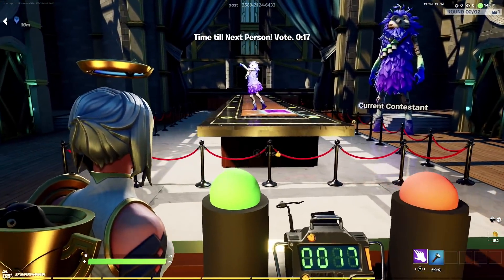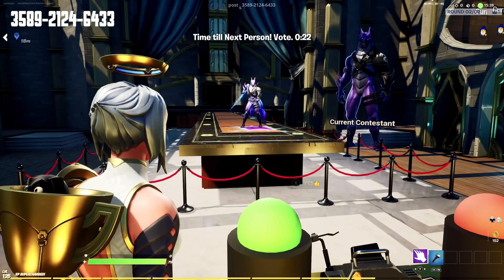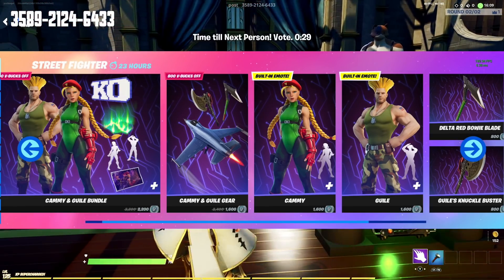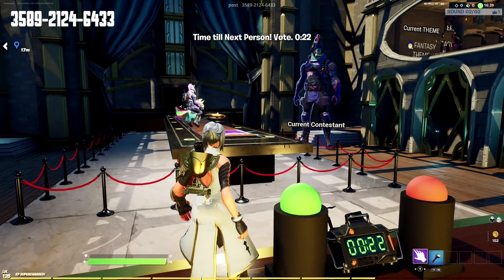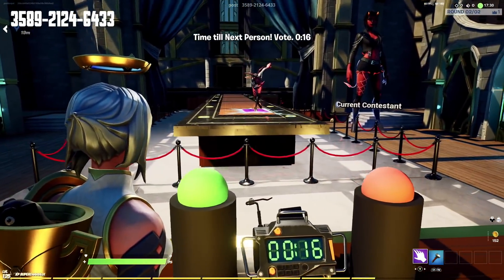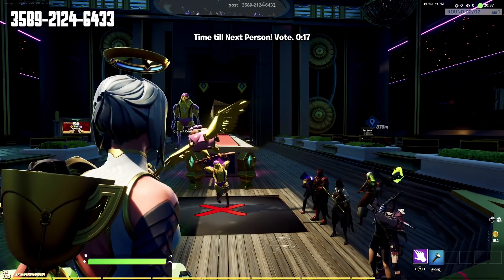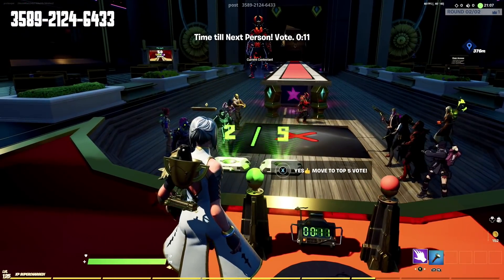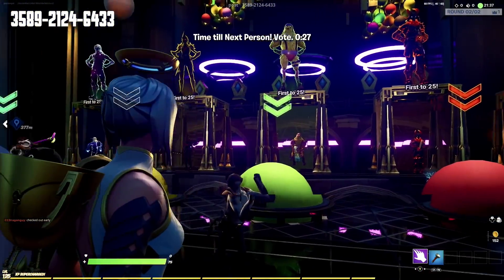Fortnite Update: Kevin Confirmed, Super Man Details, Fashion Shows and More!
🖼My Fortnite Creative Maps:
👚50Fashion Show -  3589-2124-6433